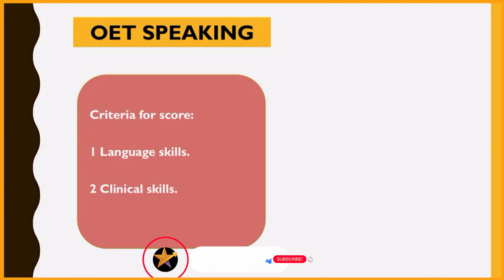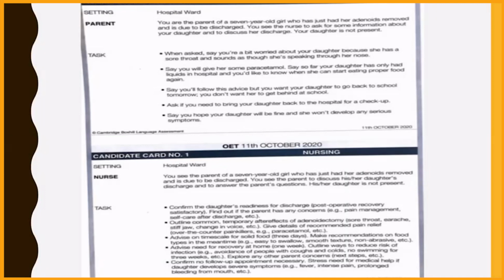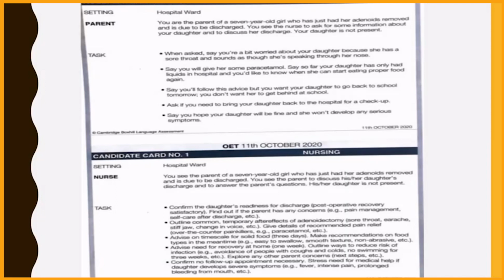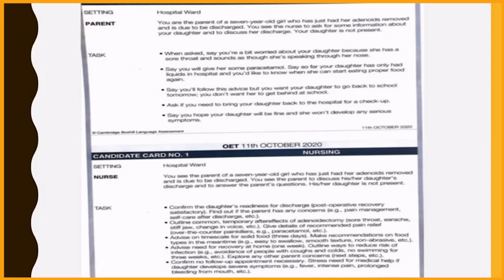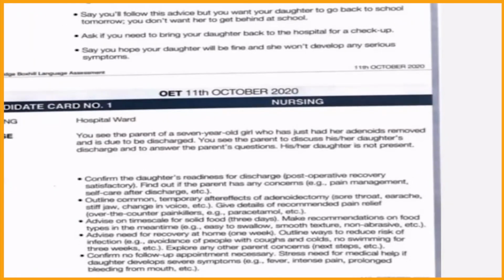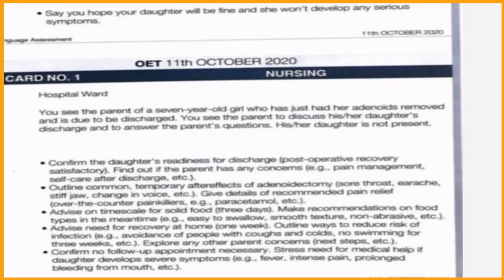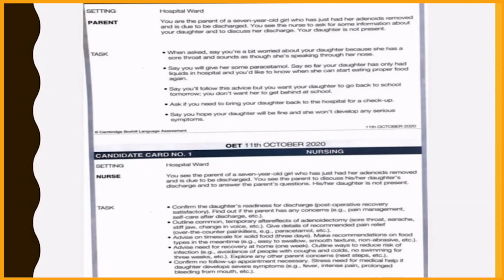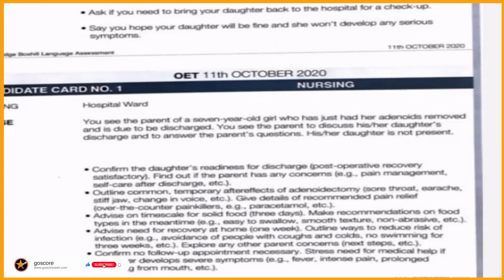OET Speaking | Setting : Hospital Ward | Zoom Session | Goscore